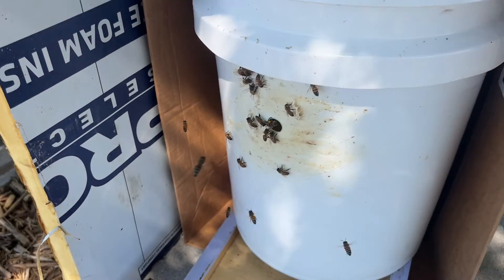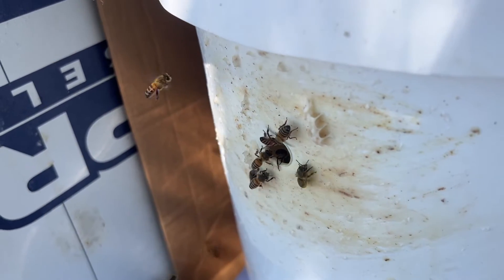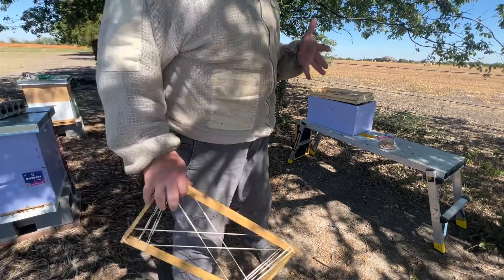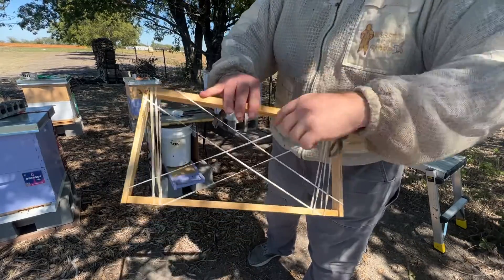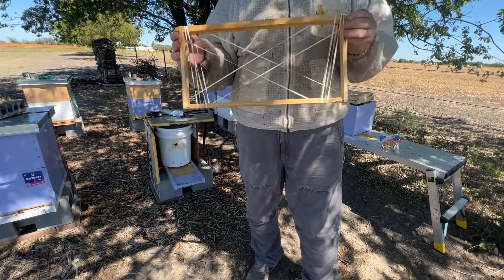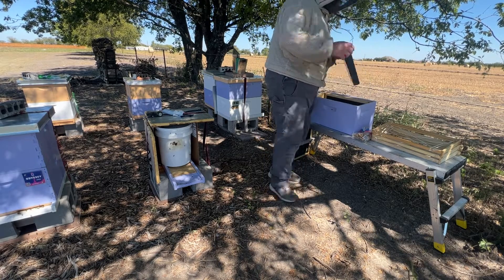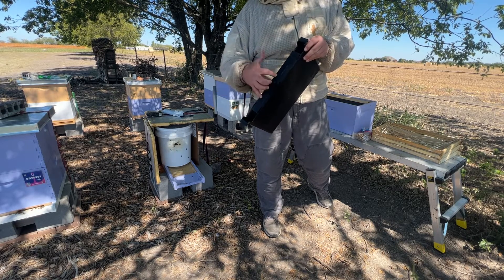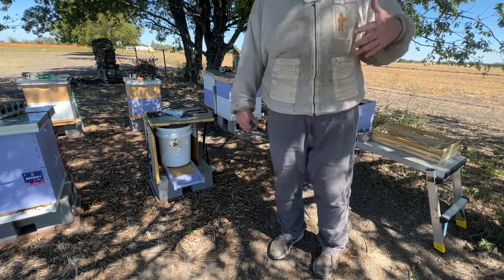Rehoming a Bucket of Bees from a Swarm Trap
One of the cheapest ways to catch honeybees is with a swarm trap. Sure, you can use old bee equipment if you have it. But, if you don't, one simple solution is a cheap 5-gallon bucket from Home Depot and some old beeswax. Simply paint the inside of the hive, bore a hole in the side, and put it near a spot where you expect bees to fly nearby. In this video, I rehive and rehome a small hive of bees who chose our DIY swarm trap. It's an easy way to save $200 on buying bees. All it takes is a bit of patience.

00:00 Introduction
02:23 Looking Inside the Hive With an Endoscope
03:00 Setting Up to Rehome Bees
05:09 Moving Bees to a New Box
09:25 Finding Queen Bees by Behavior
11:42 Conclusion